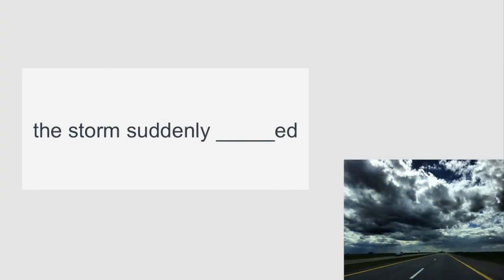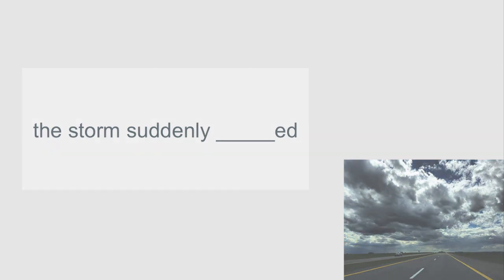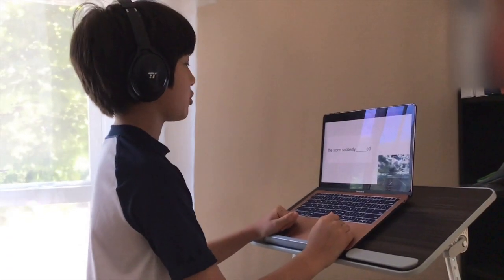【TUTORIAL: SAT/ISEE/SSAT Vocabulary Flashcards】How to use our videos to MAXIMIZE your test scores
Do you want to learn the vocabulary words that are frequently asked in the SAT, ISEE or SSAT in a fast, easy and effective way? Do you want to get them right in your next test without spending hours making your own flashcards?  Our videos provide 2000+ online flashcards that maximize the effectiveness of your study time.

So what's the secret? We developed our online vocabulary flashcards based on SCIENCE. By SPEAKING the words OUT LOUD with our videos, you will learn them more effectively and efficiently than with a conventional pencil and paper method.

I designed our online flashcards based on my 13 years of experience as a parent researching and experimenting the best brain-training methods for my own children. I have applied my research training as a doctorate from Harvard University by observing, experimenting, analyzing and amending my own educational methods. I am excited to share the accumulated knowledge and the power of creative learning right here in my channel.

In this video, we'll give you a tutorial on how to use our program (featuring the creator's kids).

Want to get started? Watch your first vocabulary video to get a taste of how our videos help you learn

Here is the study that proves the effectiveness of speaking vocabulary words out loud

We hope you'll enjoy our videos!